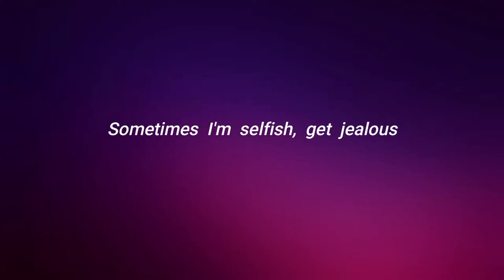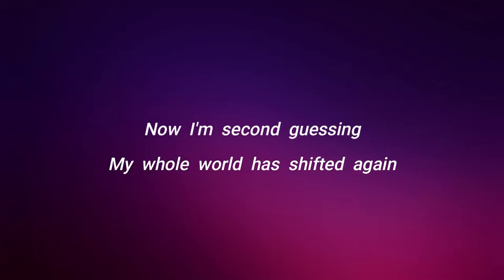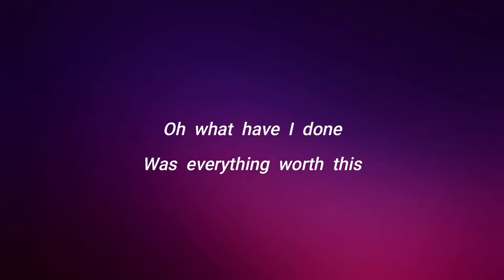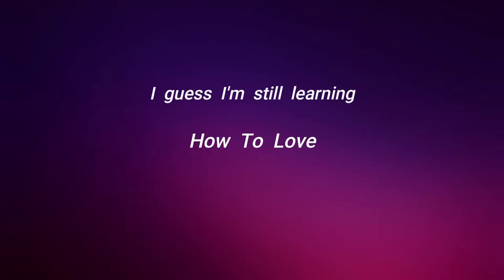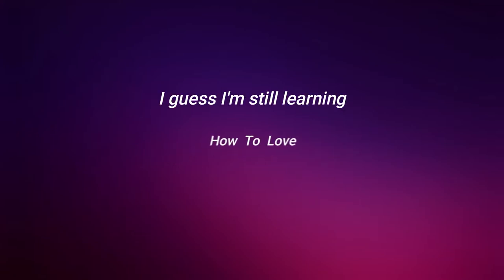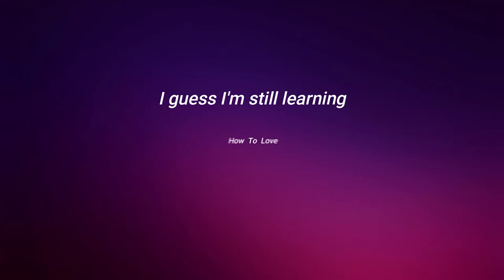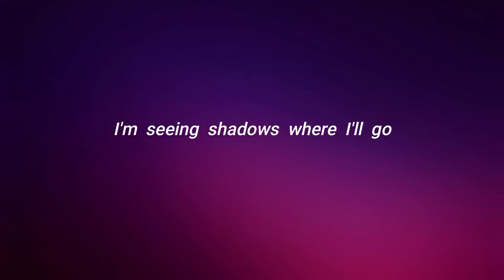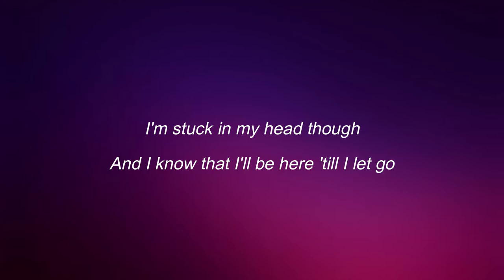Highlnd - How To Love (Lyrics) ft. Rachel Lorin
🎤 Lyrics: Highlnd - How To Love ft. Rachel Lorin

[Verse 1]
Sometimes I'm selfish, get jealous
I feel a little helpless
My whole world has shifted again
You made a promise, I kept it
Now I'm second guessing

[Pre-Chorus]
Now I drive back to an empty home
And it's setting in
Now that your things are gone

[Chorus]
Oh what have I done?
Was everything worth this?
I guess I deserve this, oh
Oh, why do I run whenever I'm hurting?
I guess I'm still learning how to love

[Pre-Drop]
I guess I'm still lеarning how to love

[Drop]
I guess I'm still learning how to lovе

[Verse 2]
I'm seeing shadows where I'll go
I'm still searching for the right roll
And I'll try and I'll try
But it's useless every time
I'm stuck in my head though
And I know that I'll be here 'till I let go